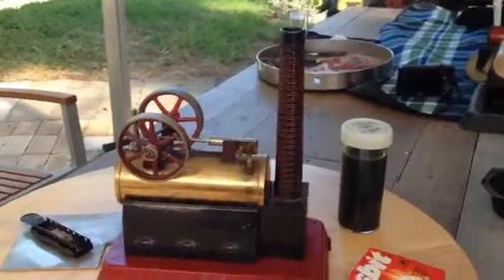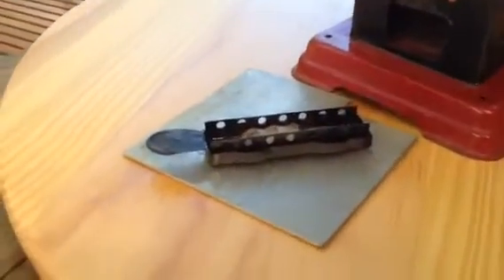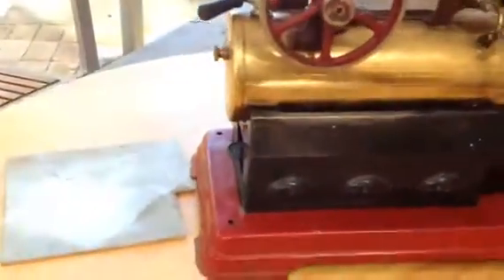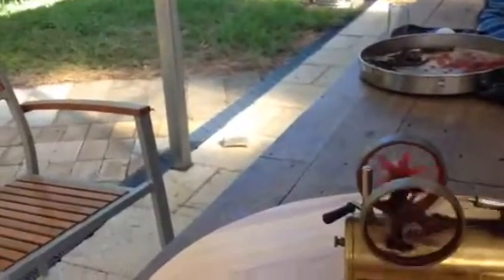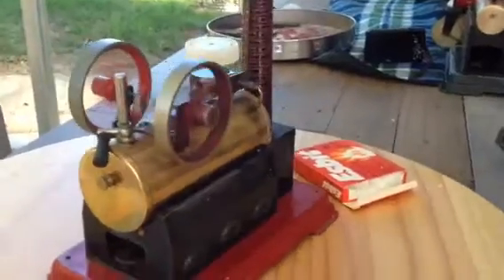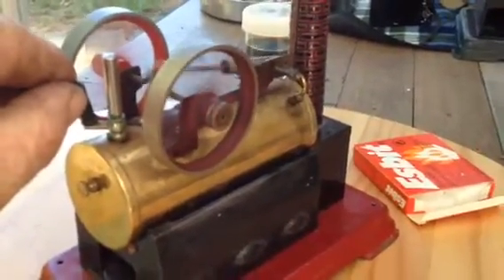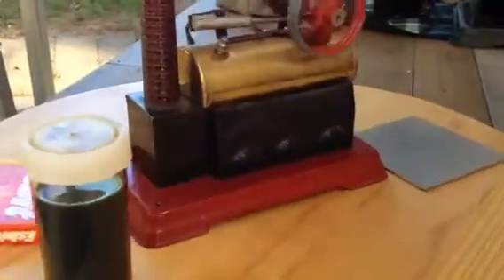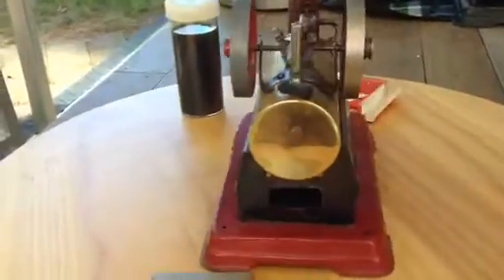Steam Toy (Dampfmaschine) Overtype Fleischmann 121/3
With the original hard to obtain burner